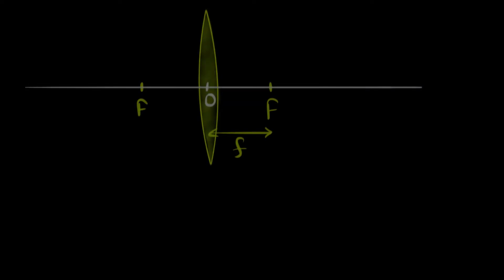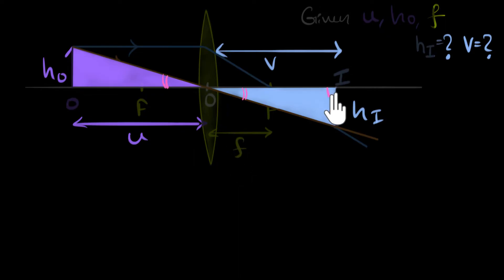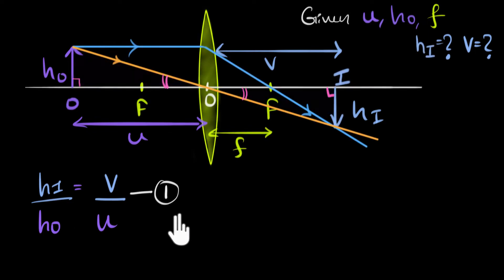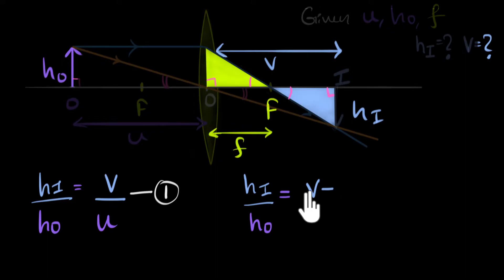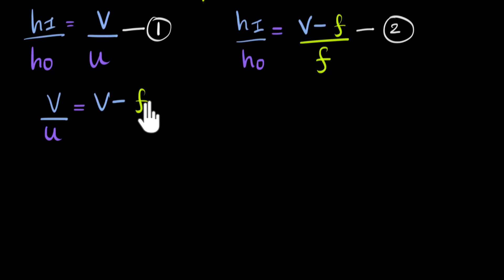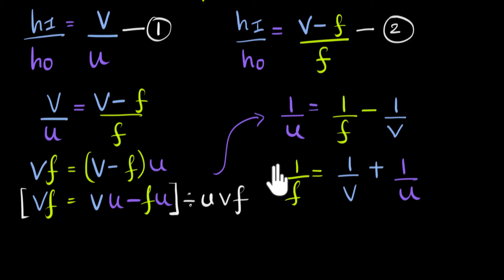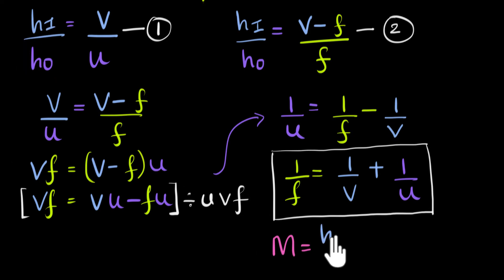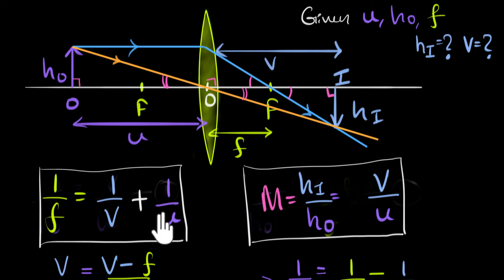Thin lens formula derivation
Let's derive the thin lens formula which connects the object distance to the image distance.